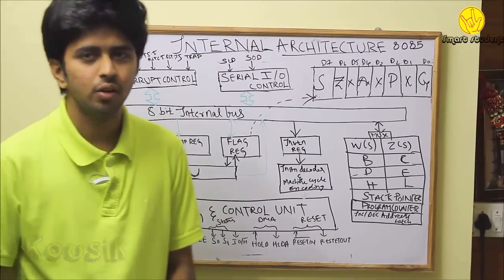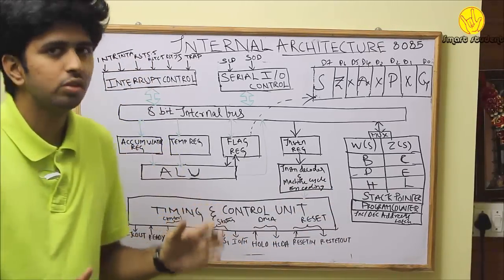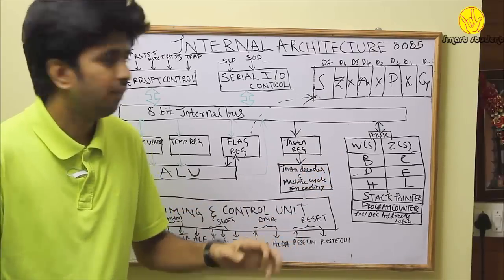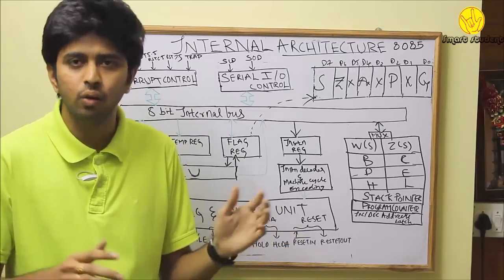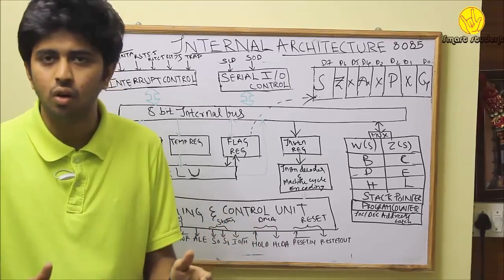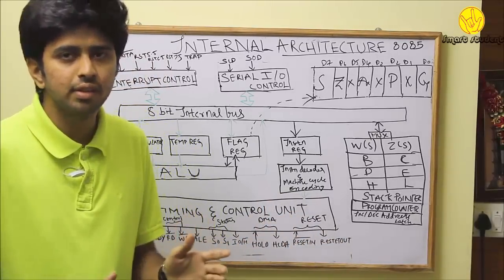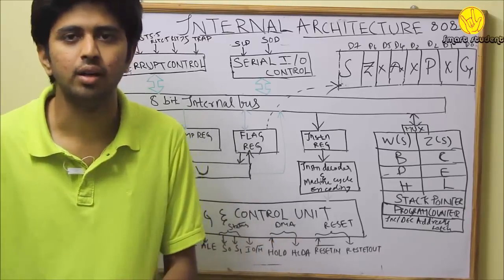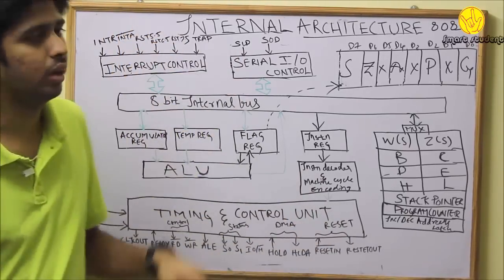smart student-Internal architecture of 8085 microprocessor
internal architecture of 8085 MICROPROCESSOR